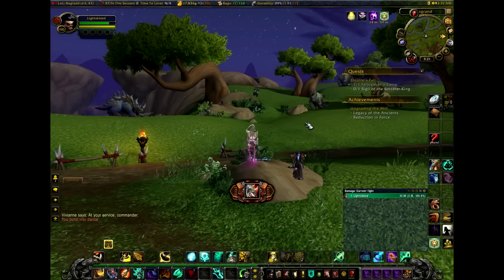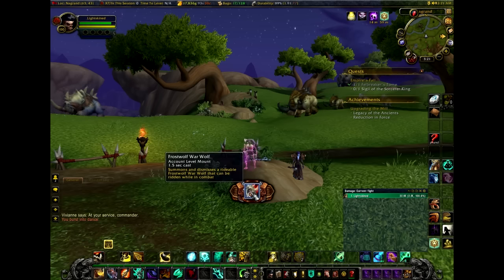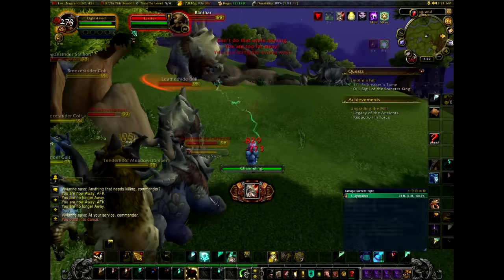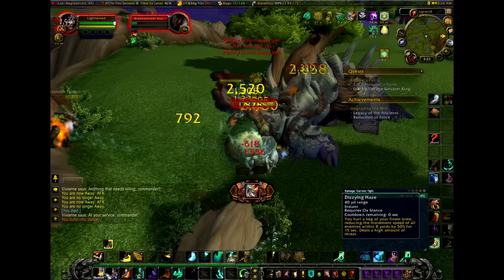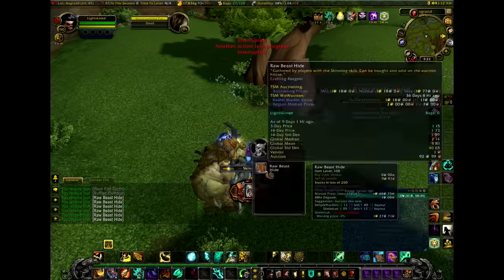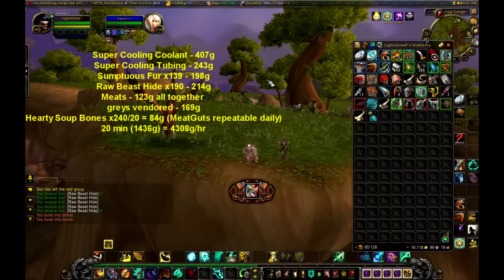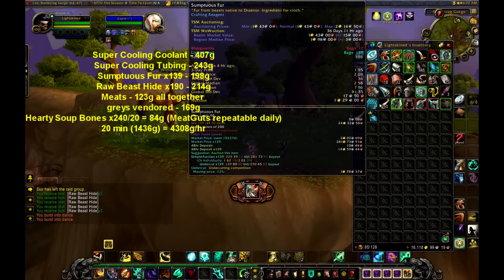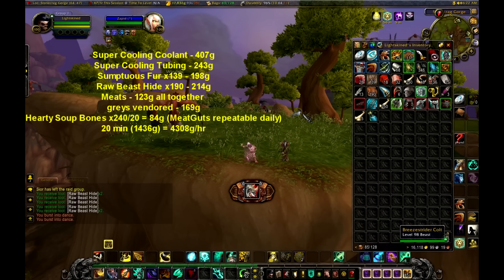WoW/WoD 4k+ Nagrand Sumptuous Fur/AH part Farming!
hey guys, Got Gold here and were gunna be using content from Draenor this time showing you current, usable farming methods such as nagrand farming shown in the video. We will be trying for auction parts and sumptuous fur.

Any ideas on improving videos such as certain resolutions, songs, genre of music, or areas in which you would like to see farmed? Well then comment them and i will be quick to answer with a response regarding your question. :3